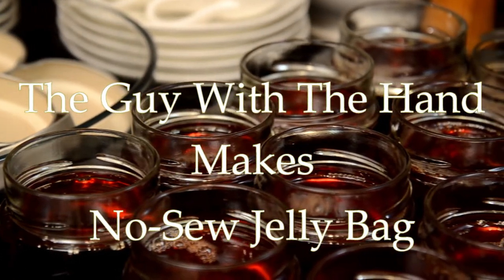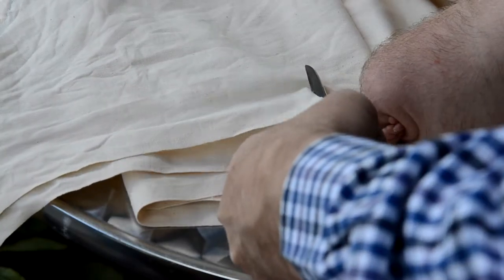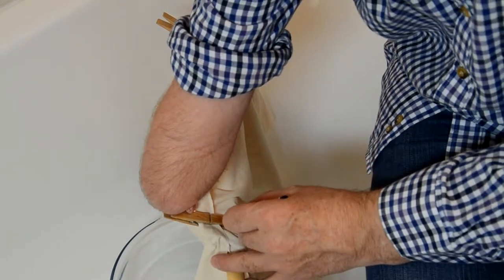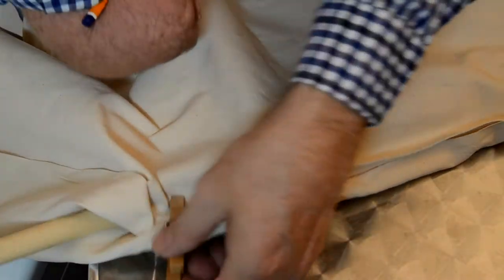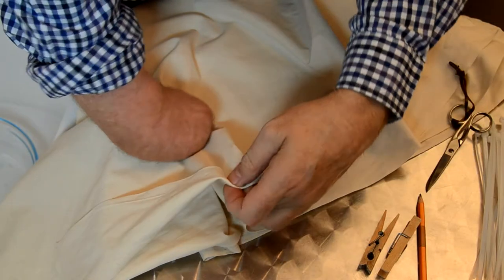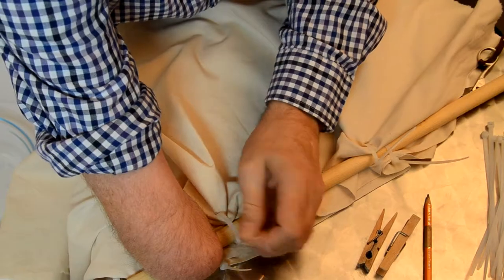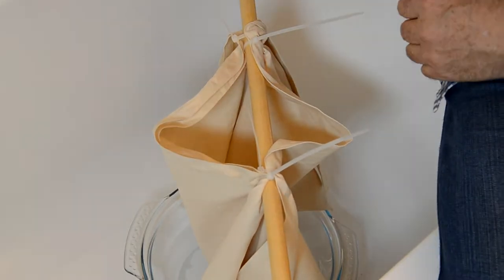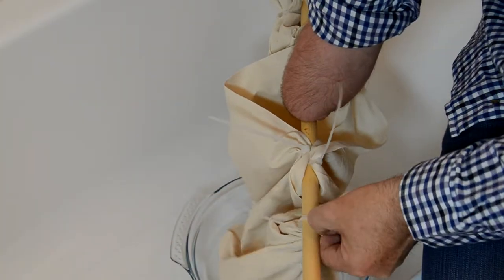How to Make a No Sew Jelly Bag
Often people don't make jelly because they don't have a decent jelly bag. This is a pity because it only takes one meter of calico from Ikea and eight cable-ties to make a No-Sew, re-useable jelly bag. Our thanks to Isabella Codd of Chez Maison who devised it especially for me. A Jim Clarken film for Echt Productions.